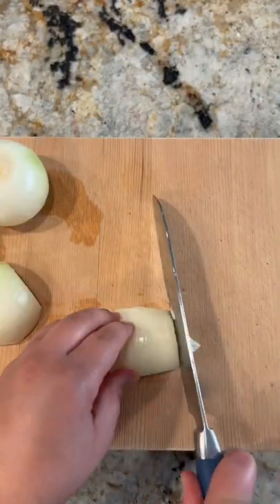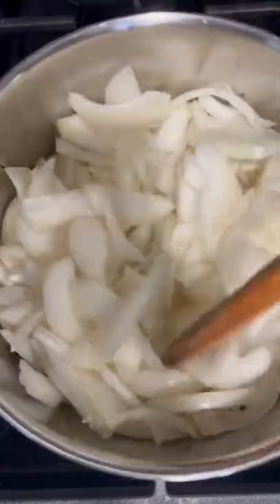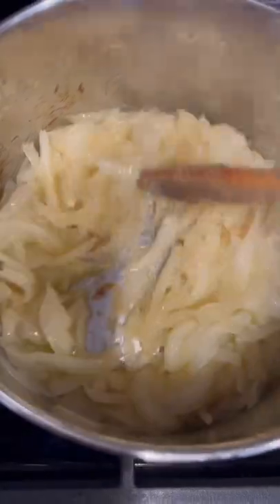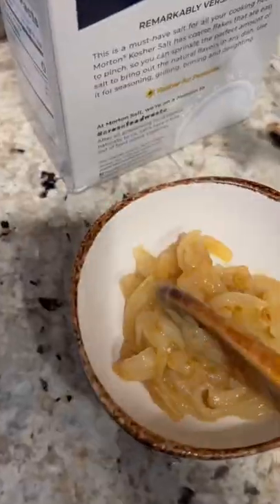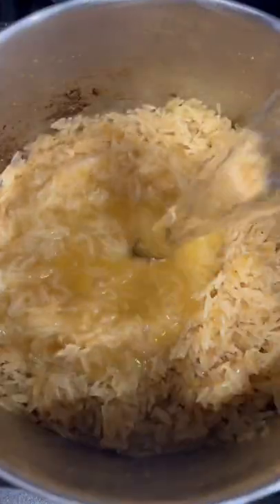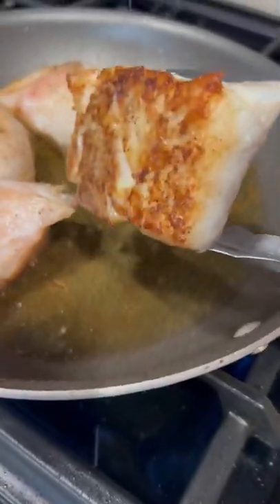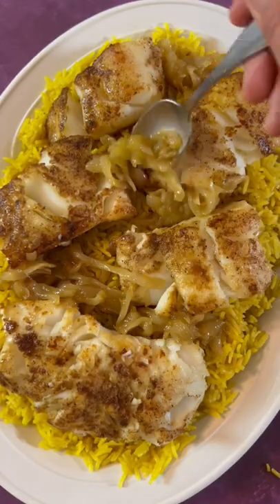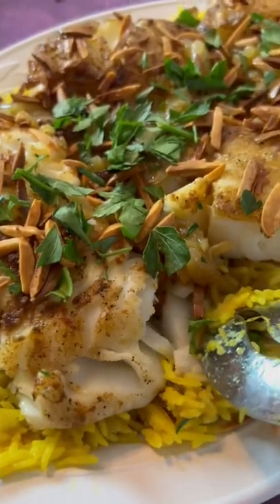Sayadieh - Arab style fish and rice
This meal is fragrant and flavorful and bursting with vibrant colors!